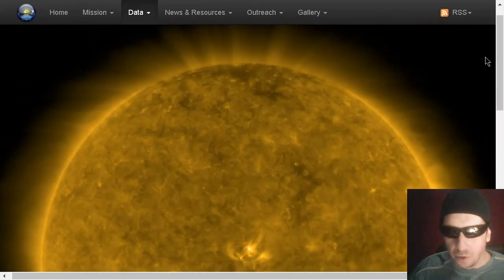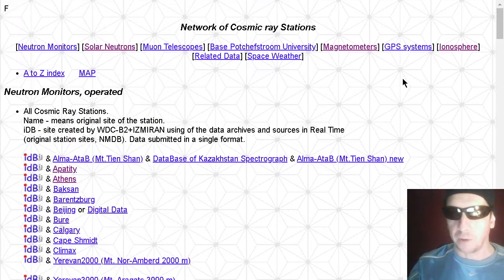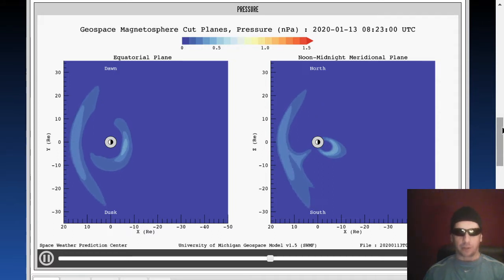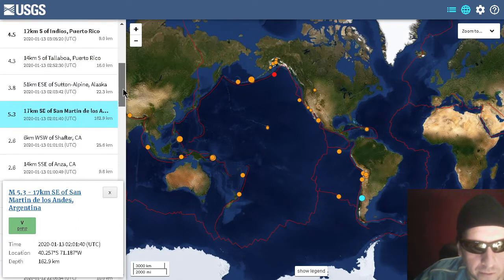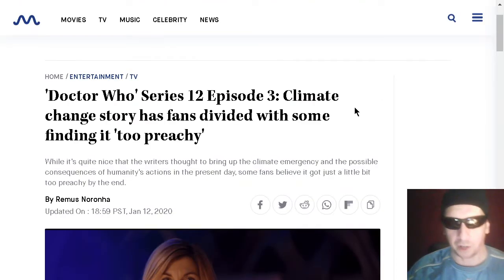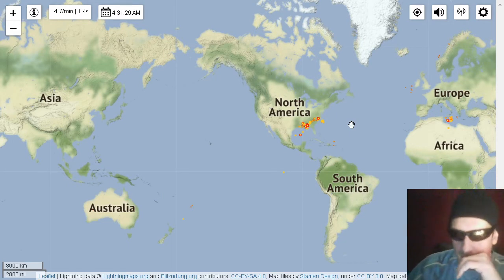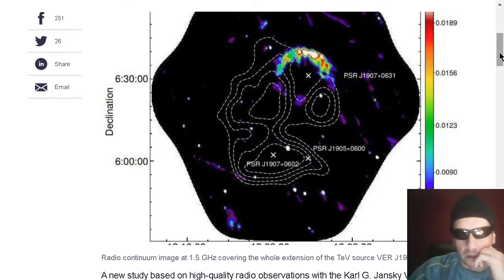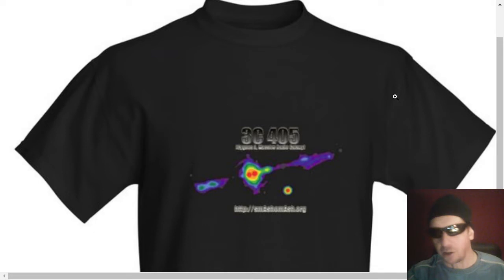Daily Space Weather: Taal Volcano, Boring Holes, Very High Energy Gamma Ray Sources...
(Please consider helping fund our operations as we have lots and
lots of plans for the yeah 2020)

(Australian Government Bureau Meteorology Ionosphere

Map)

from-the-worlds-deepest-well/

Thanks, viewers, donors, subscribers, sponsors, servers, and all other entities involved in

the production of these videos.